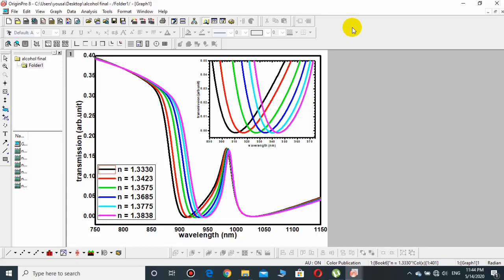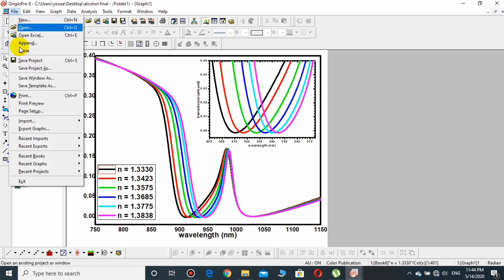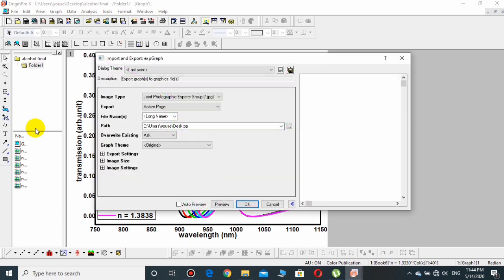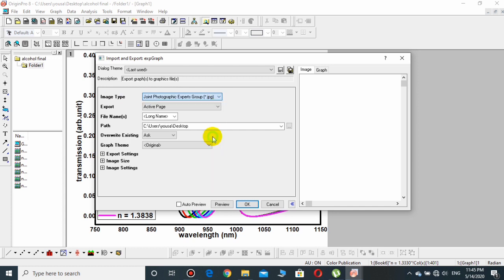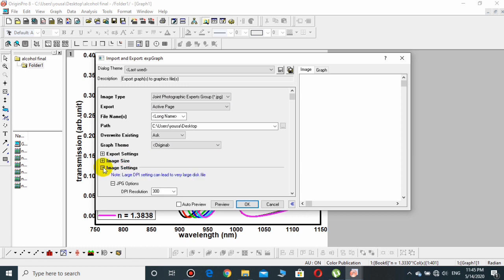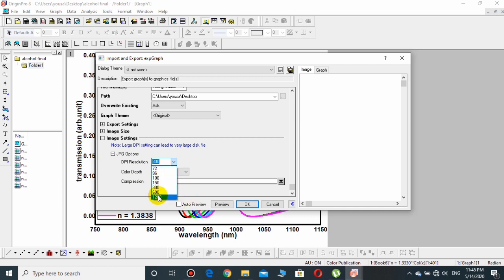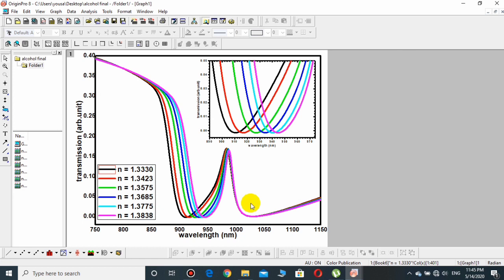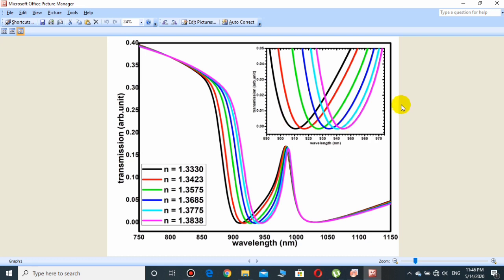How to convert a graph into JPG or PNG from Origin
Here we have explained that how we can convert a graph into JPG or PNG from Origin Lab.